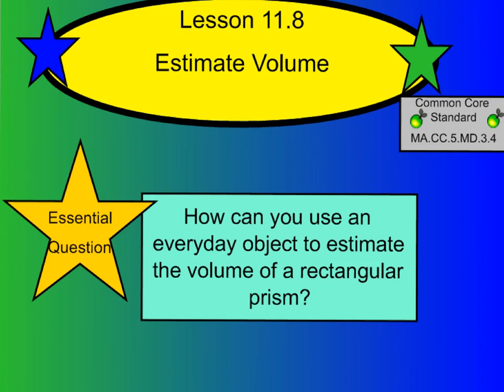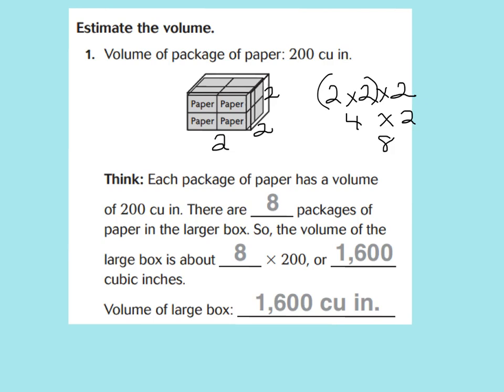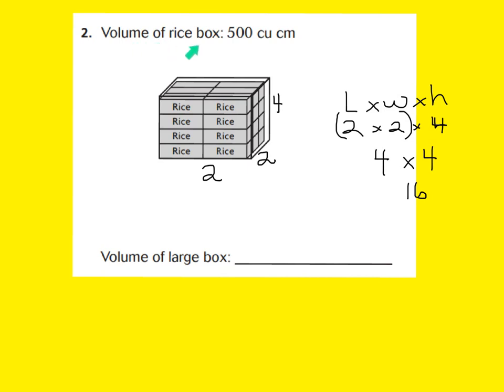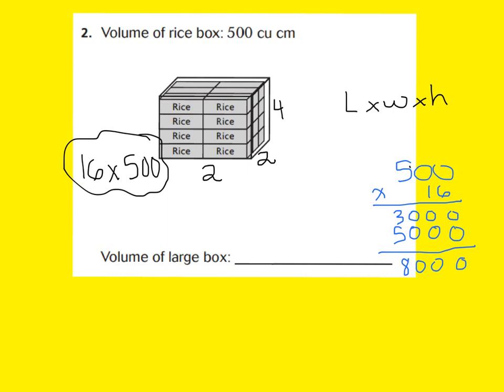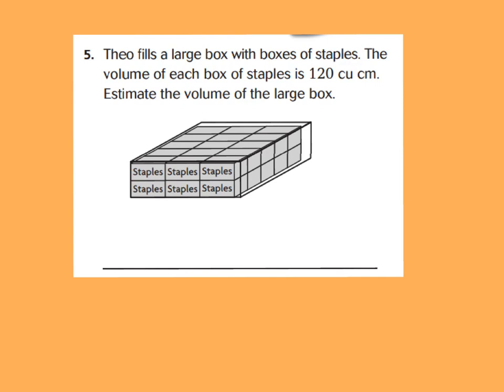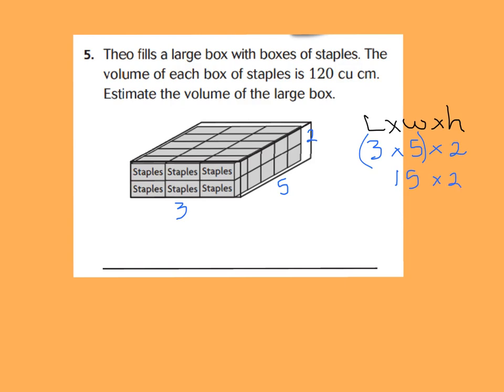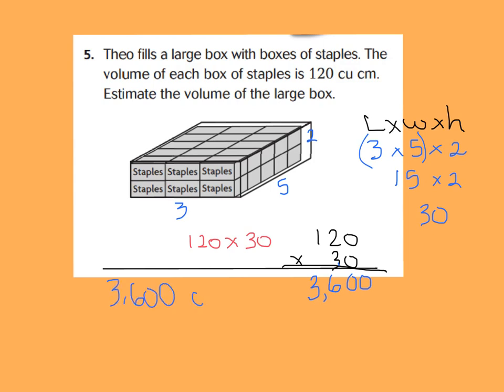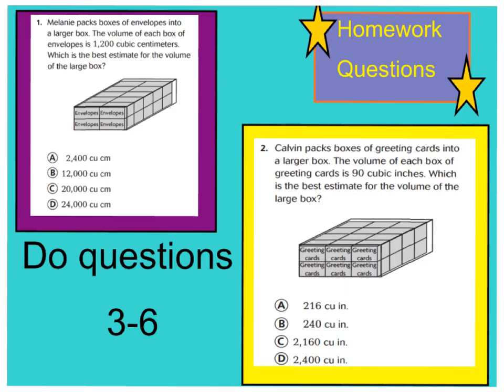11.8 estimate volume